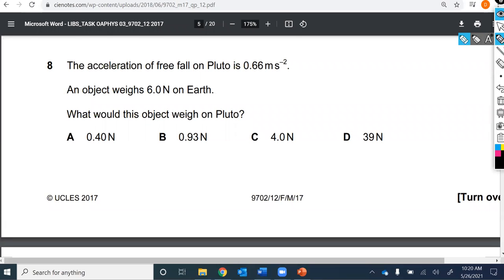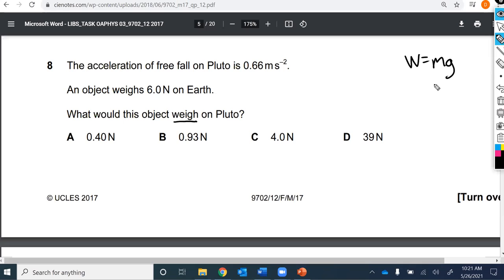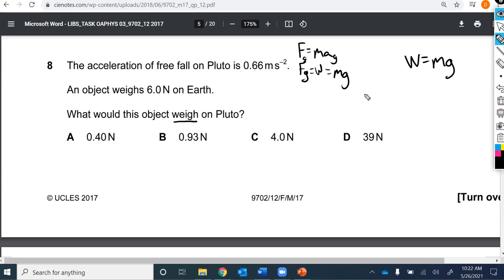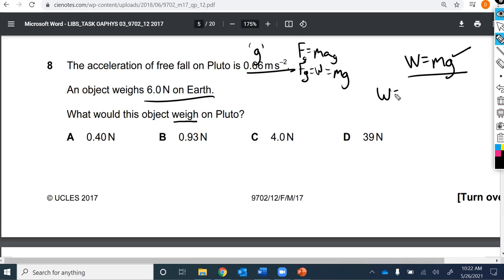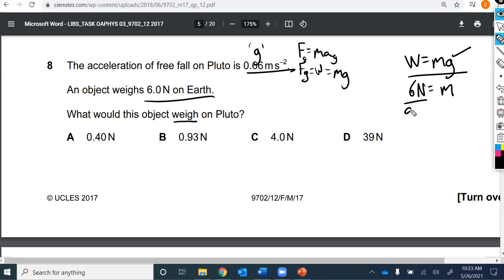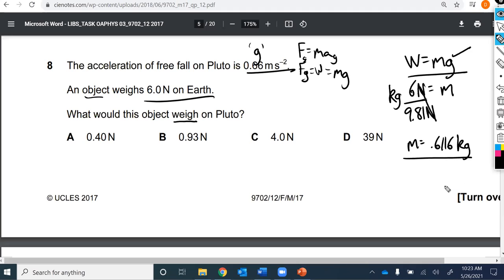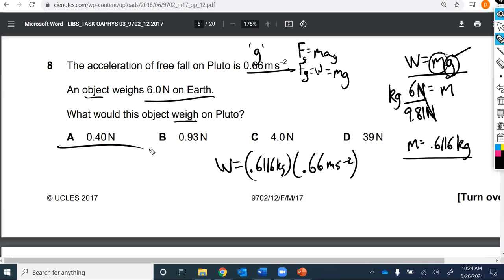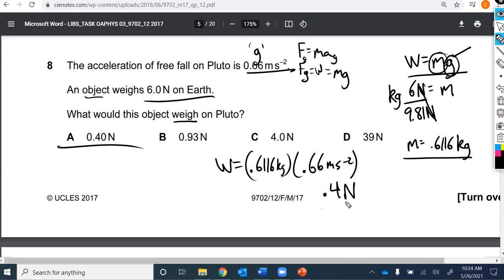The Difference Between Mass and Weight--Calculating Weight on Pluto